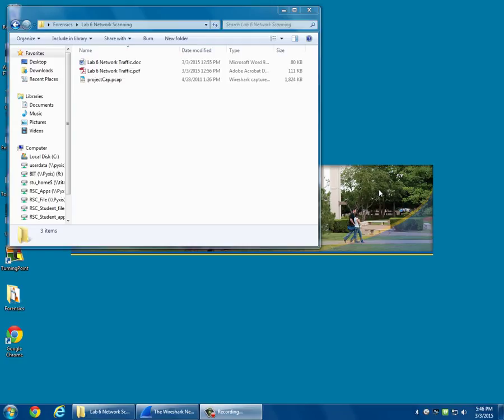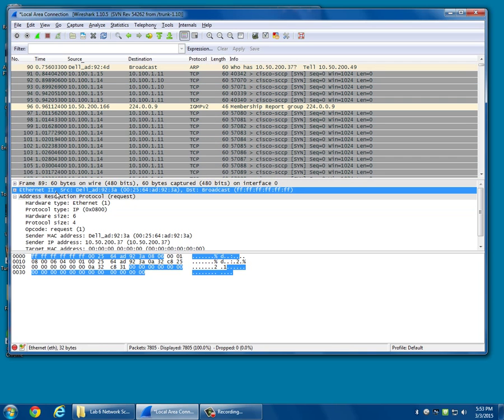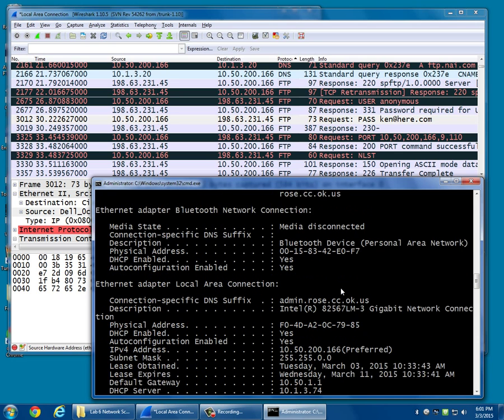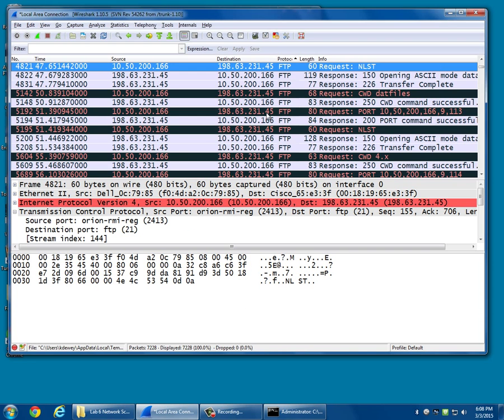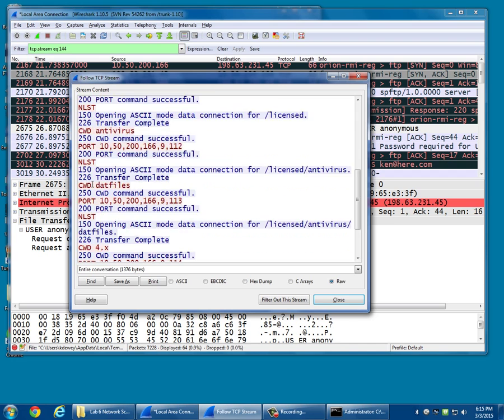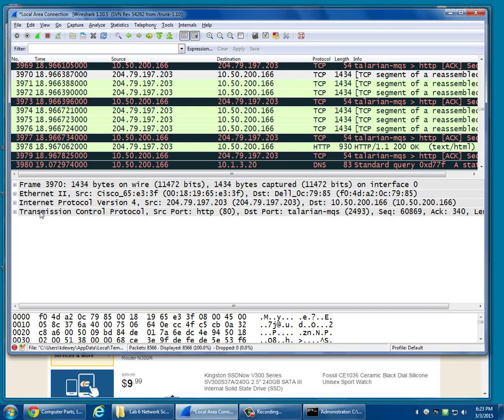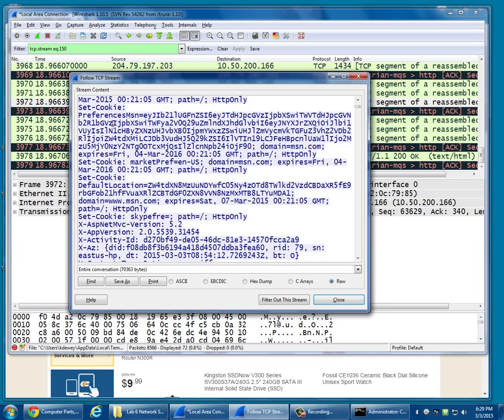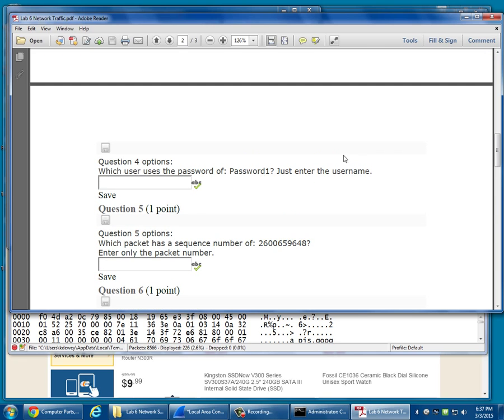CIT2553 Lab 6 Network Scanning Recording